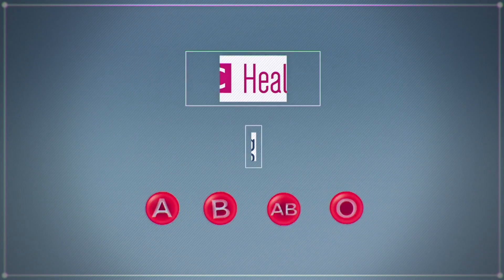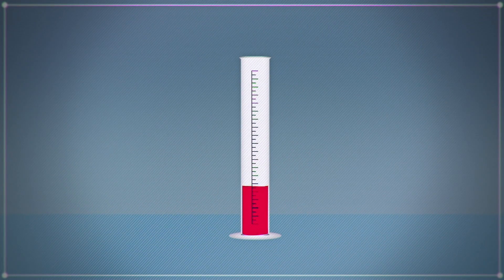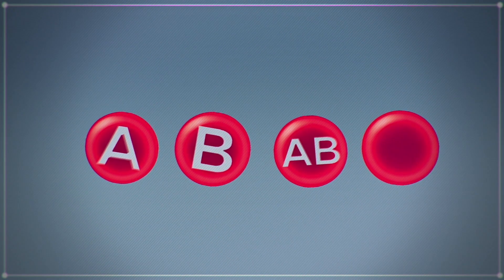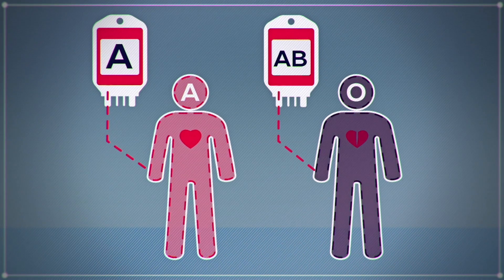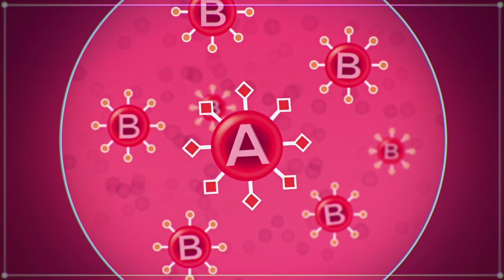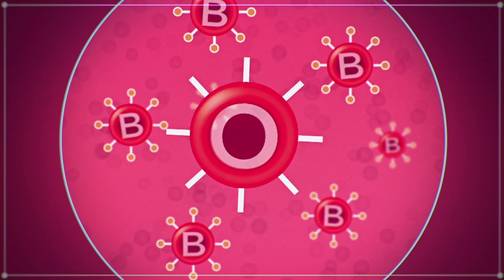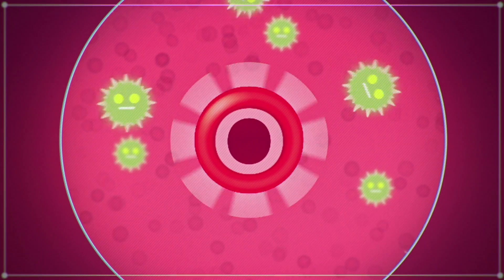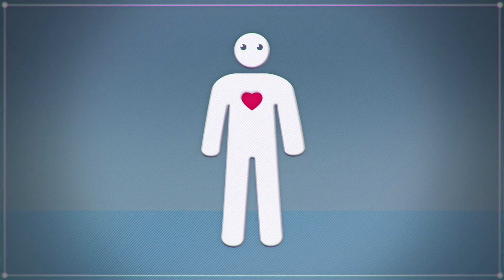Health: Why do blood groups matter? BBC News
How can your blood save one person's life but kill another? To find out, check out this animation and tune into Health Check on BBC World News at these times:
August 21st           19.30
August 22nd         07.30
August 23rd          04.30